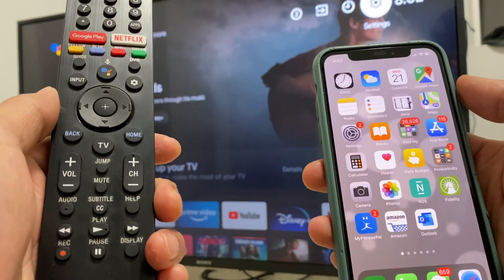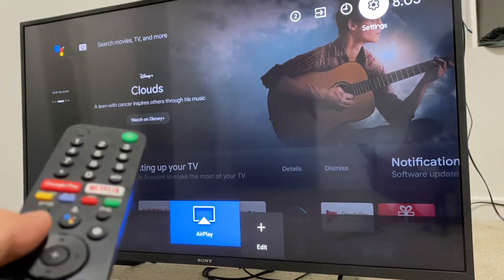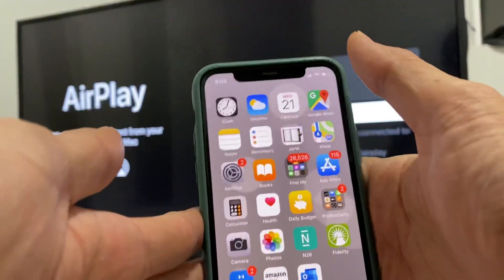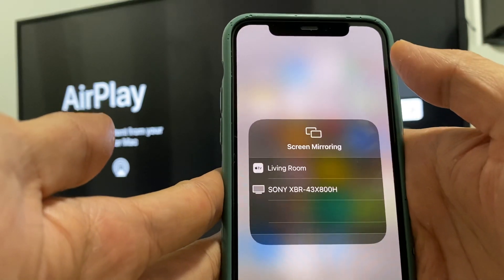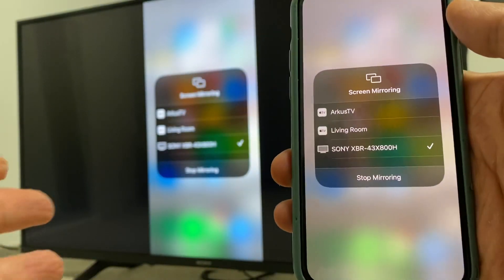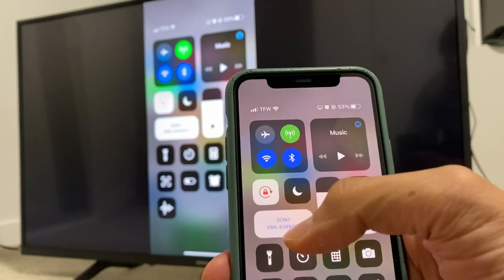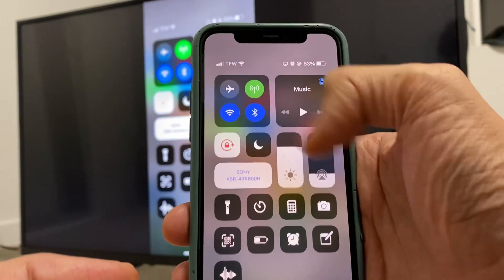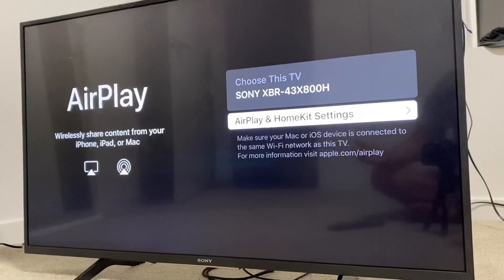How to CONNECT iPhone to Sony TV! Watch anything on your iPhone on the TV by SCREEN MIRRORING!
Short simple video tutorial how to connect the iPhone (iPhone 11 Pro shown) to your TV so you can watch videos, youtube, show photos, etc.